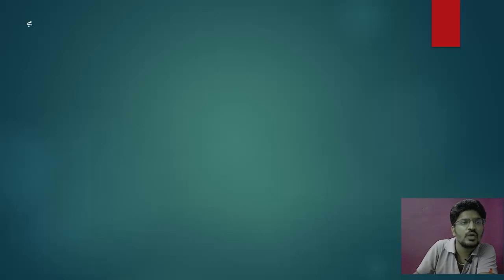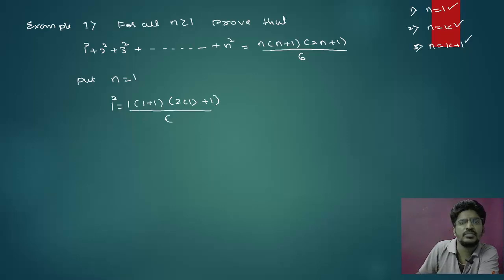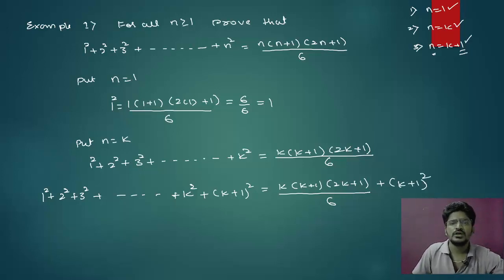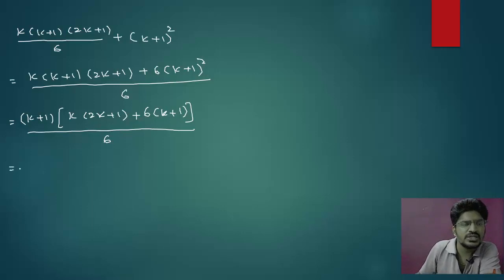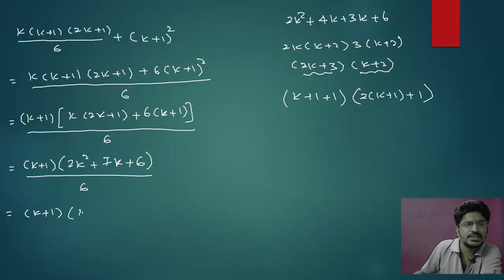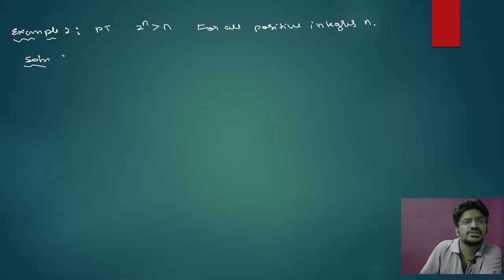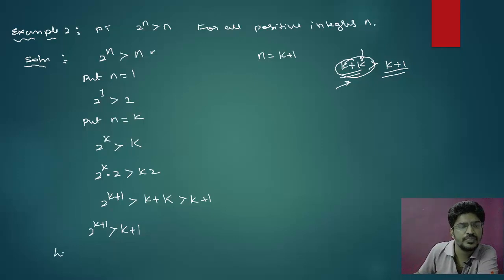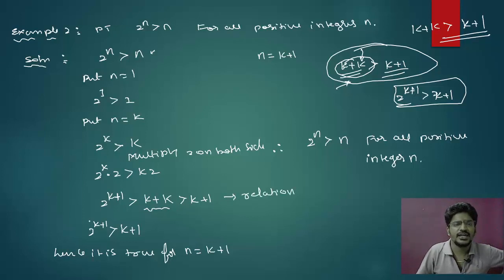Principle of Mathematical Induction 01 | PMI | Class 11 | JEE | NDA